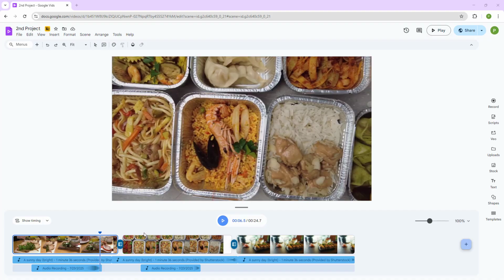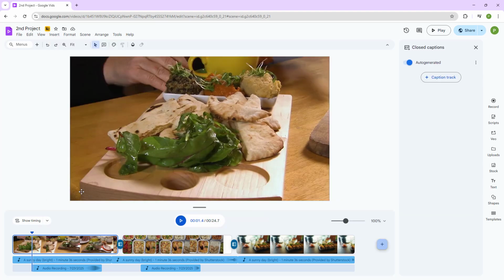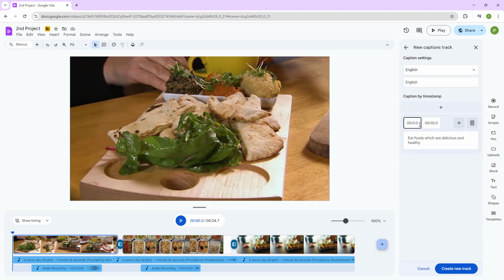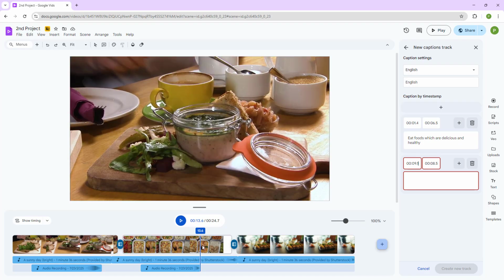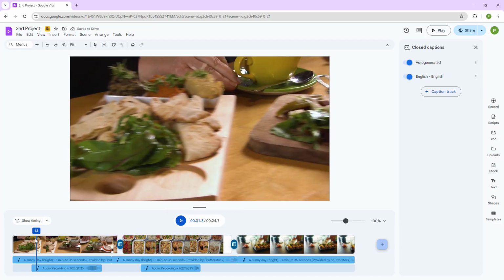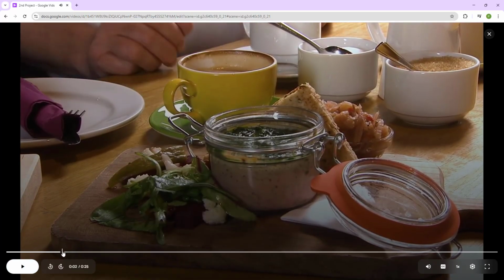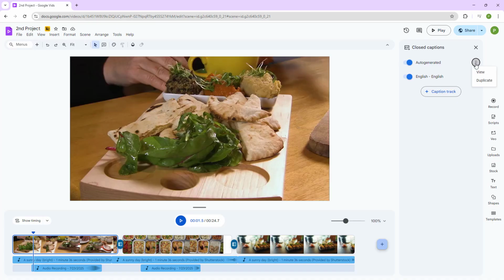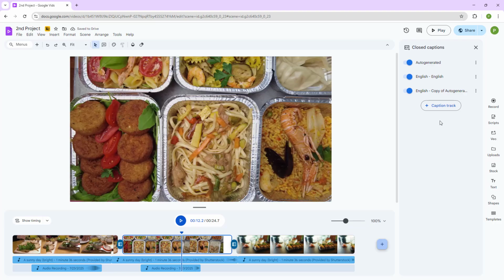Google Vids - Lesson 60 - Manually Add Captions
In this tutorial, we will be discussing about Manually Add Captions in Google Vids, including accessing the latest features and ensuring you're using the most current version available in your Google Workspace account.